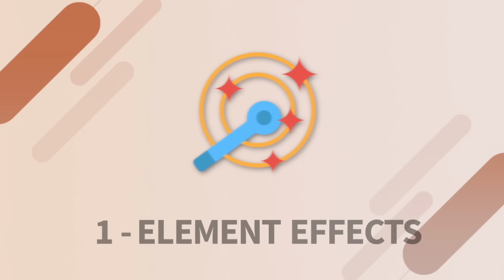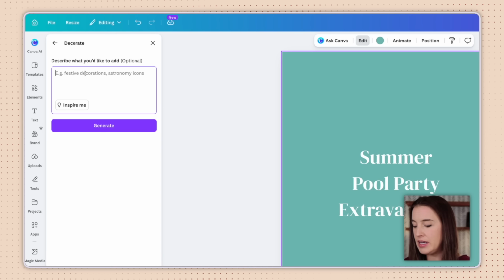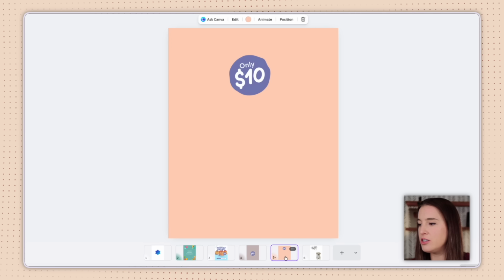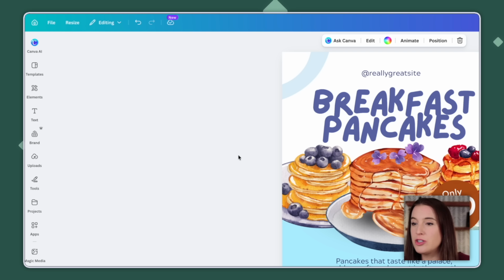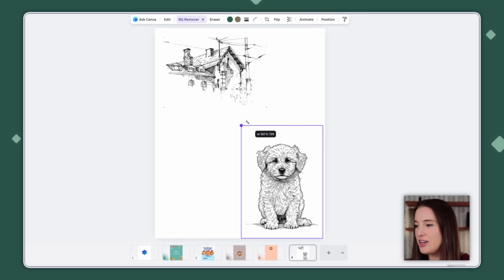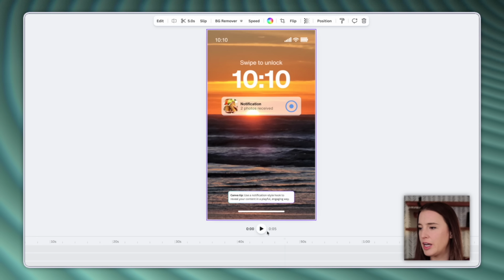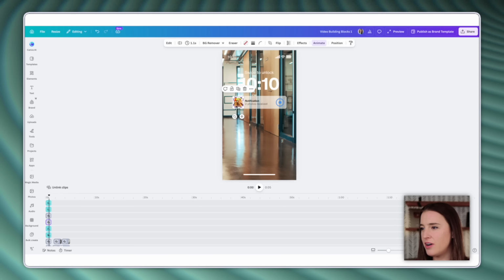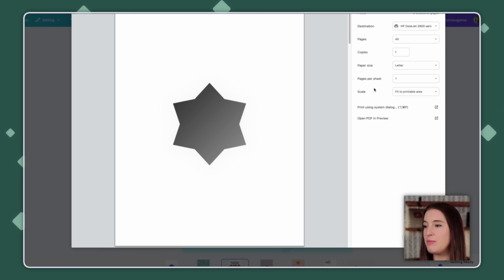9 New MIND-BLOWING Canva Tools (Just Released!) 🤯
Canva just rolled out 9 new insane features that are truly game-changers. In this Canva tutorial, I'm walking you through each of the 9 new Canva tools and how to use it with demonstrations of each. Whether you're needing to know how to use Canva for the first time or a seasoned graphic design pro, these new Canva features are going to be massively helpful! If you've been searching for a Canva for beginners tutorial, a Canva course, info on Canva AI, the Canva Video Editor, or just wanting to learn the basics of how to design with Canva- you're in the right place. This Canva video is a great place to start and learn the amazing new capabilities you'll have within the platform!